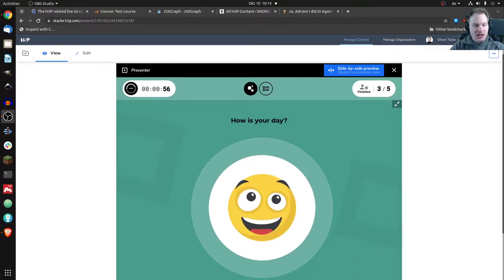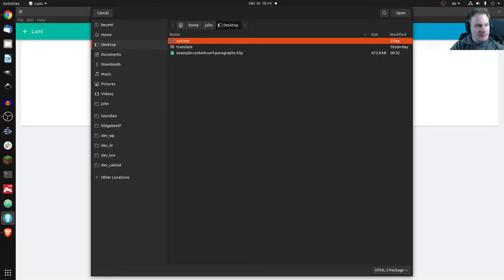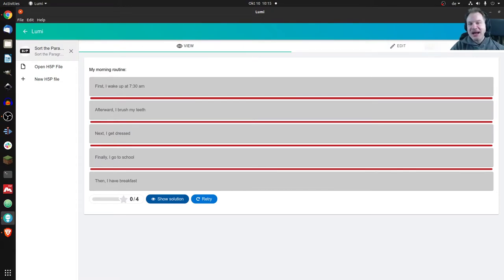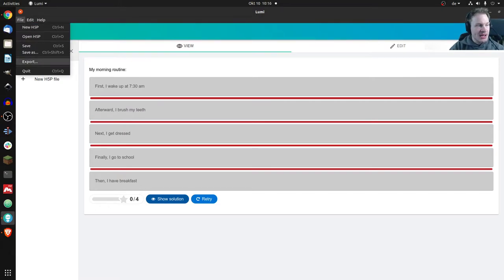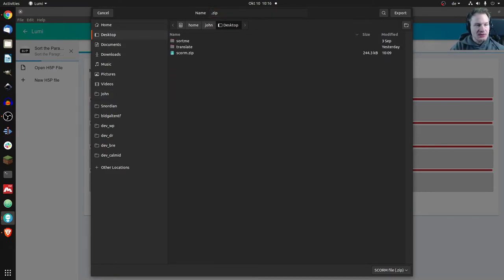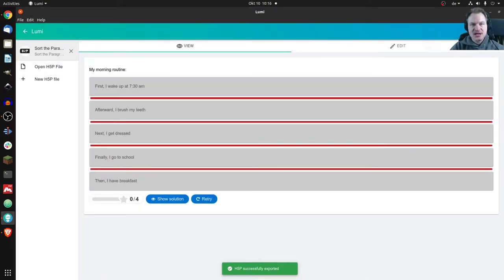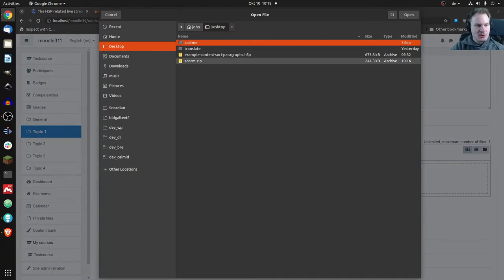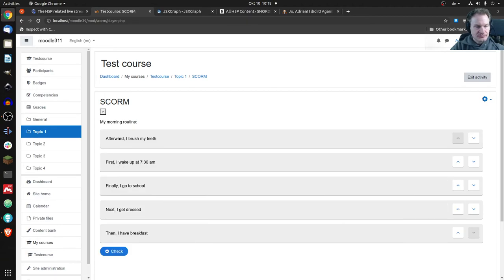Twitch Live Stream Highlight (October 10, 2021): How to convert H5P to SCORM?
Short demonstration of how you can export H5P content to SCORM by using Lumi